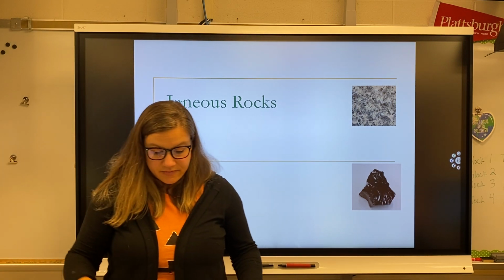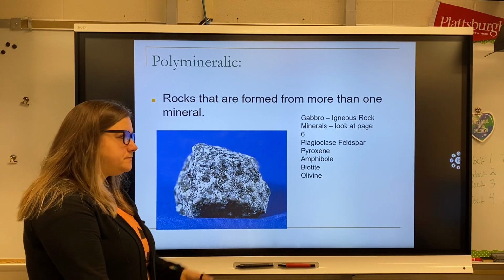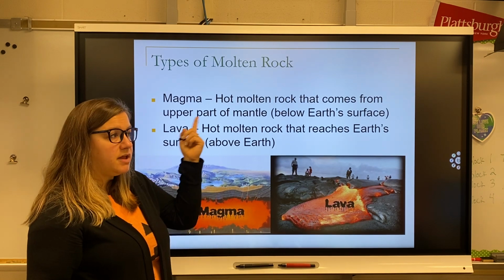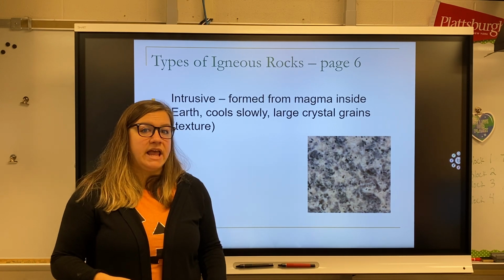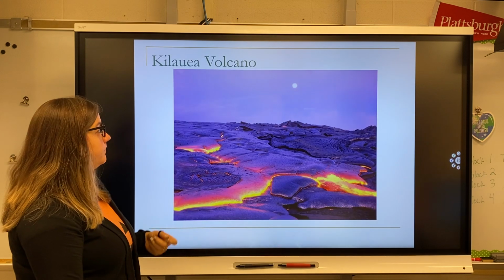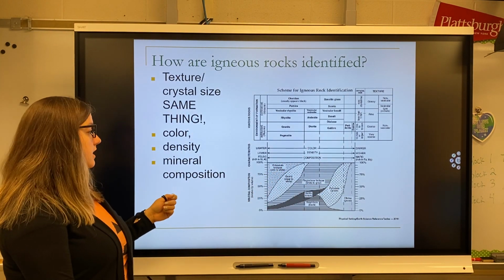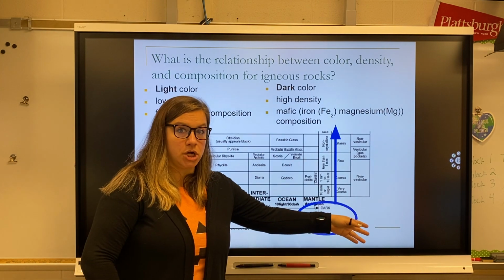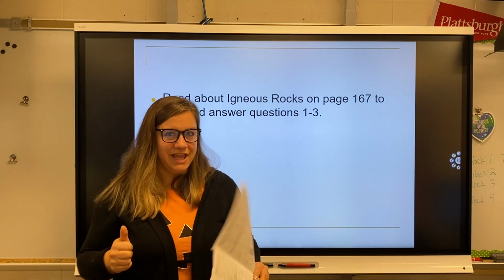Unit 3 Igneous Rock Notes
Igneous rock notes